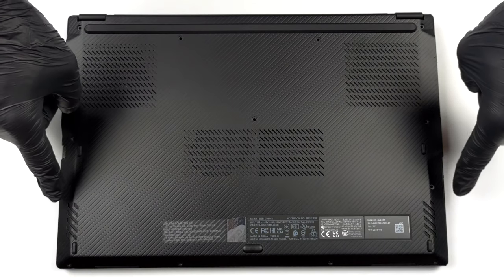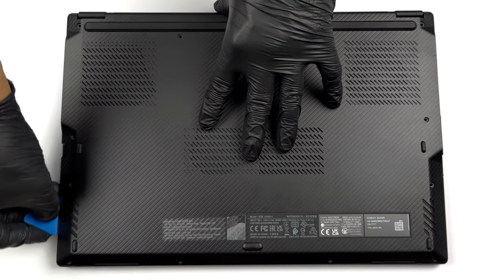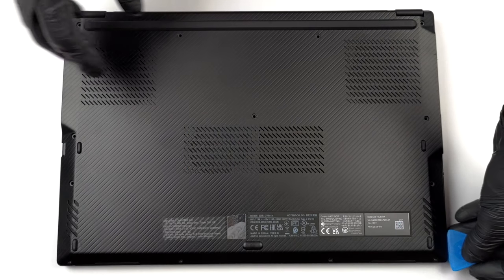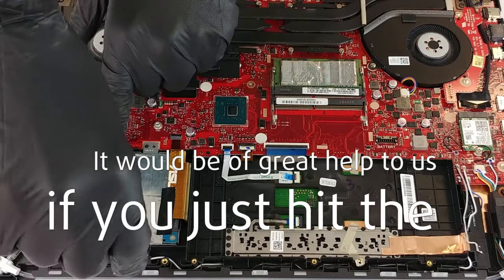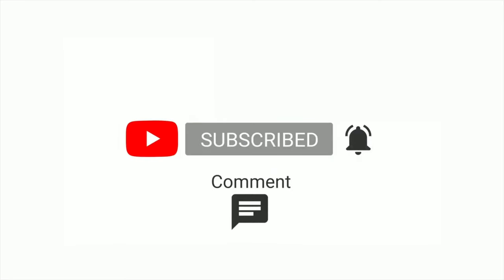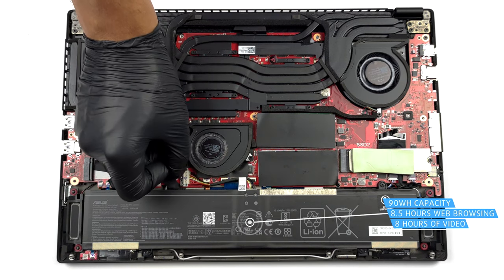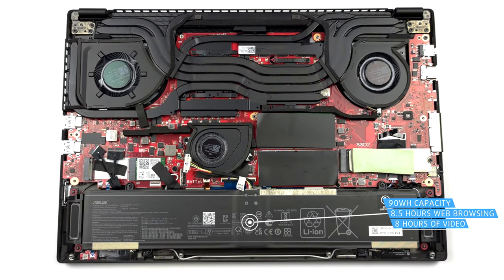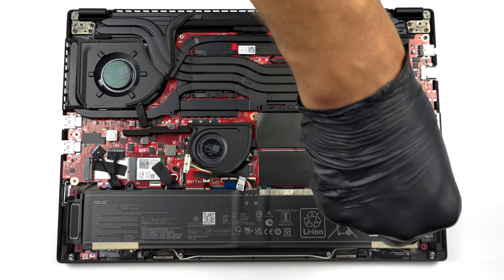🛠️ How to open ASUS ROG Flow X16 (GV601, 2023) - disassembly and upgrade options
✅  LaptopMedia.com